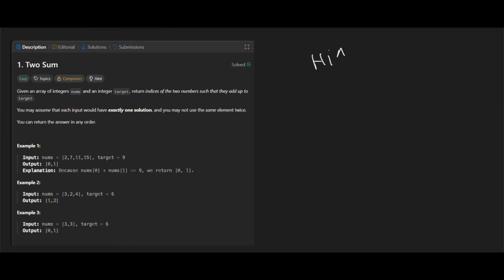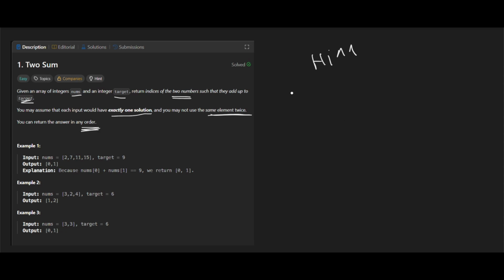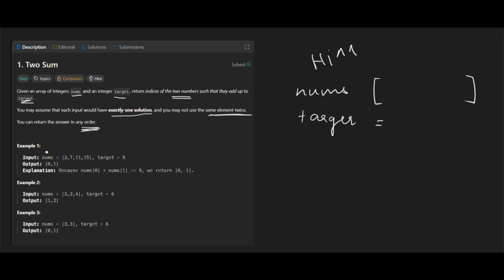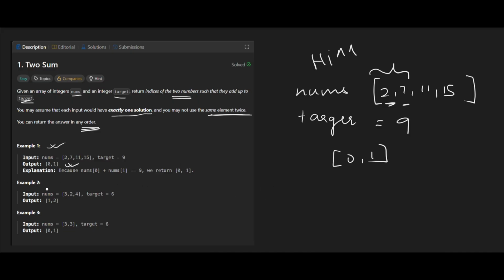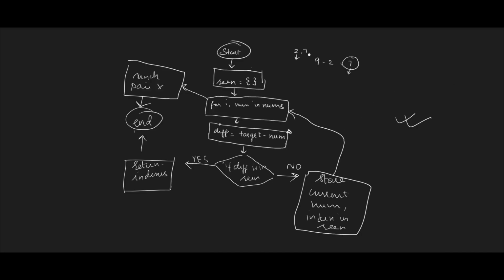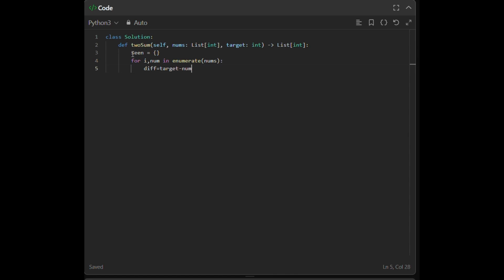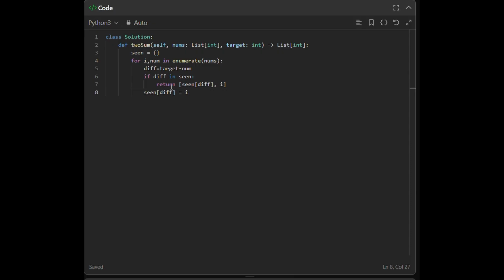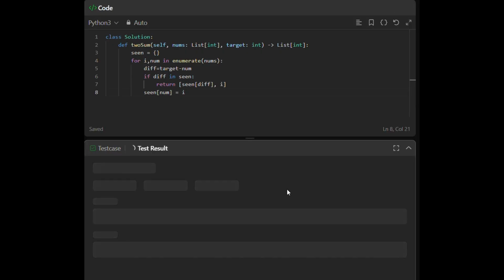1. Two Sum | Leetcode POTD